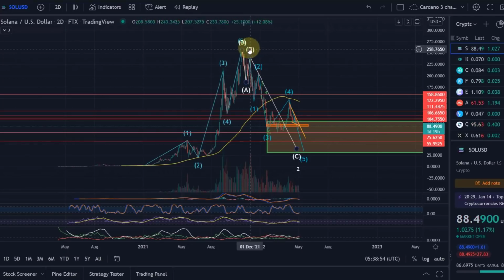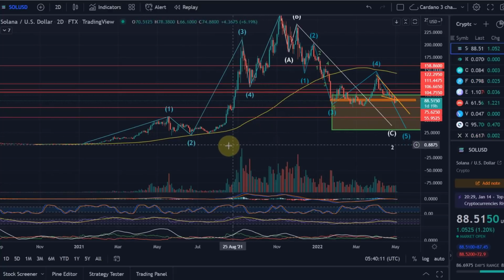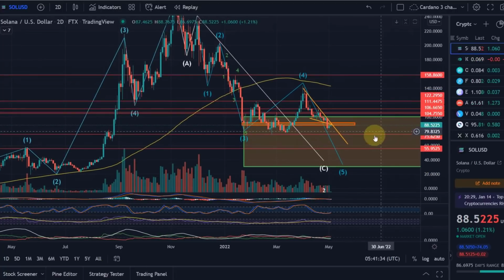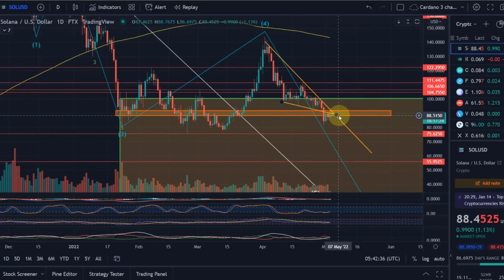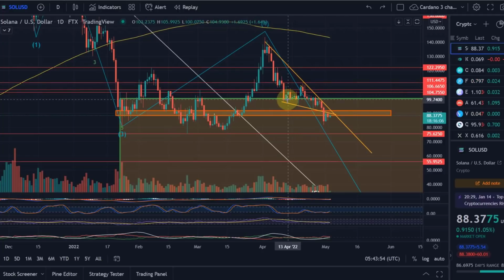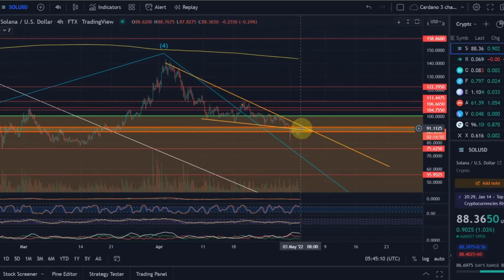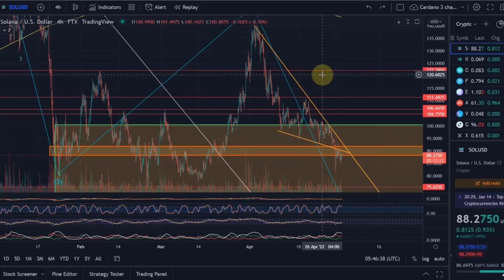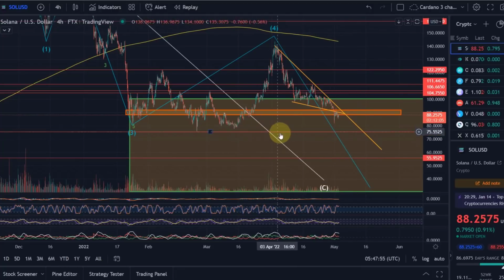Solana Price News Today - Elliott Wave Price Prediction & Technical Analysis, Price Update!